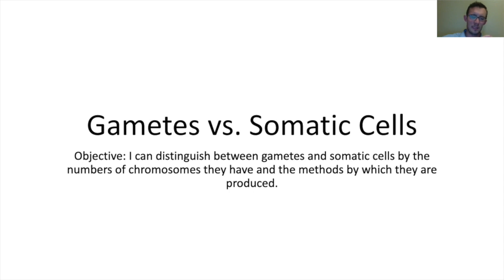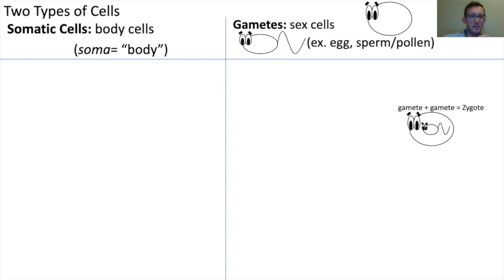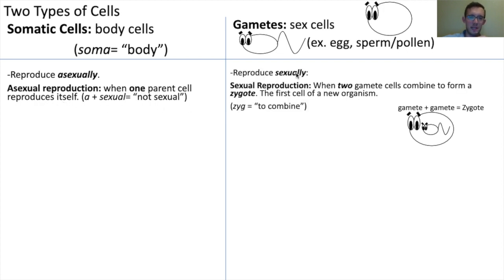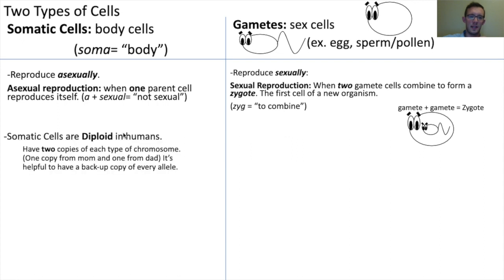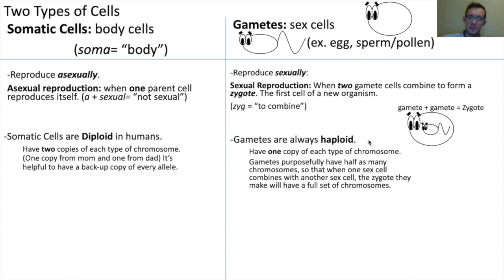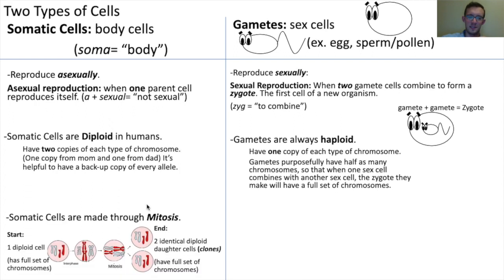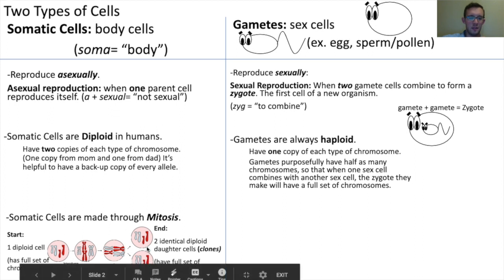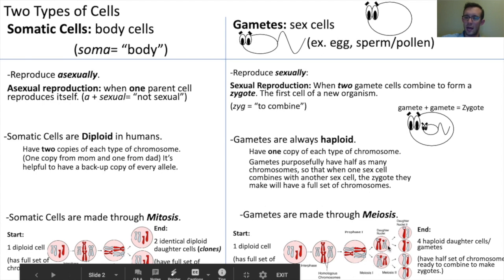Somatic Cells vs. Gametes